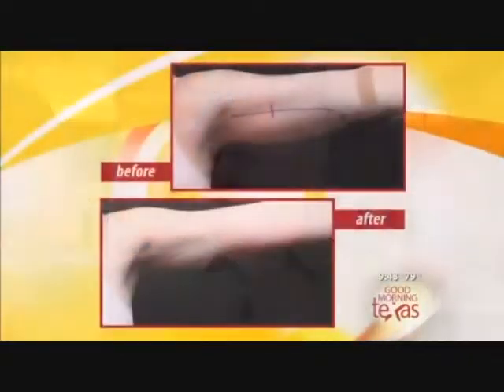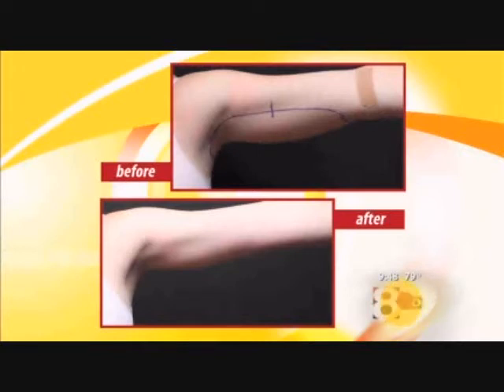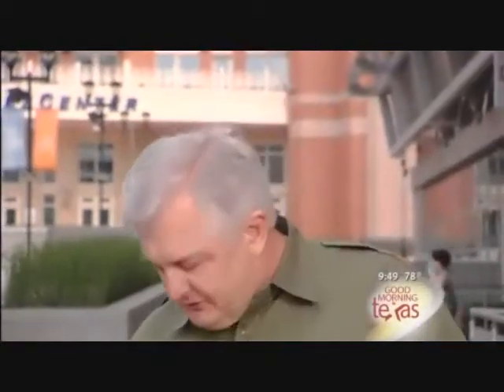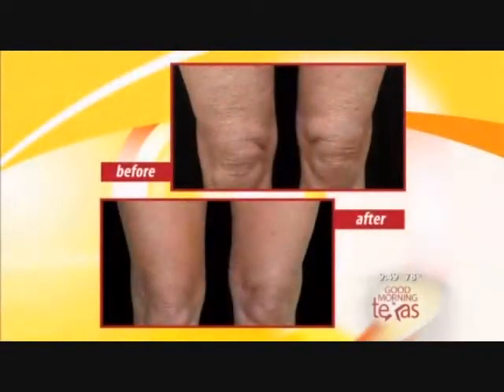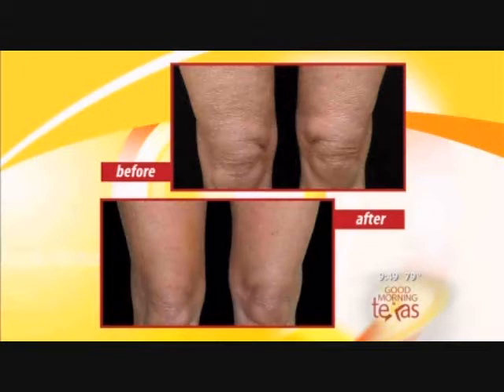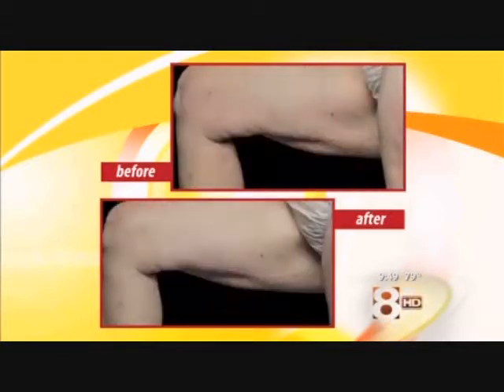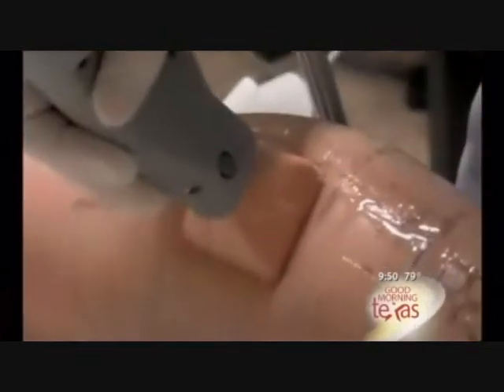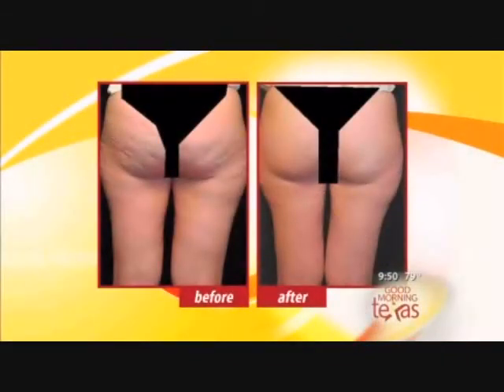Innovations Medical 2010 - Tshirts and Shorts Procedures